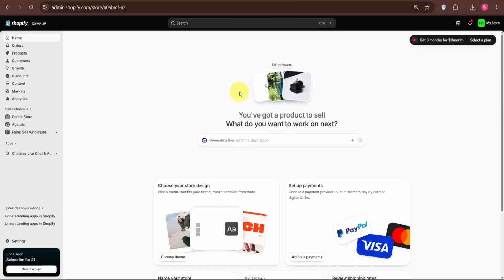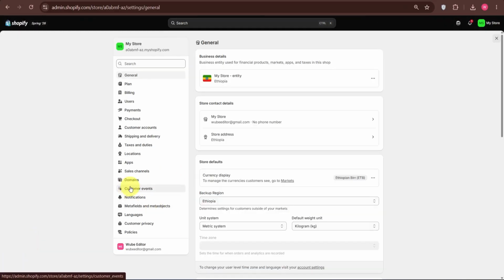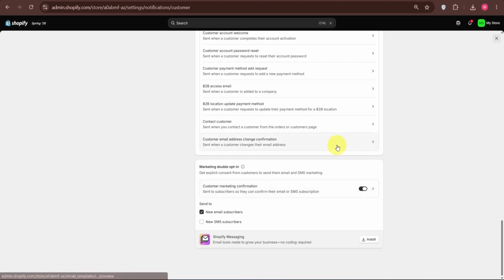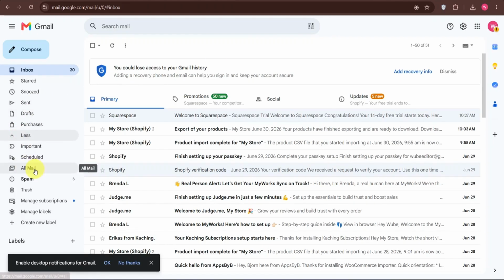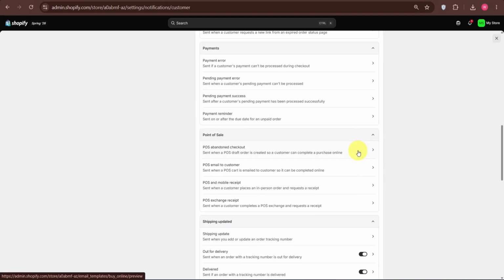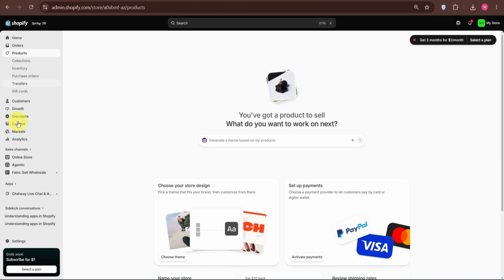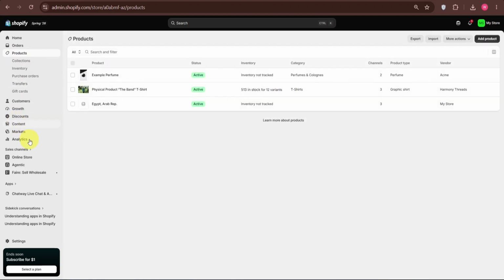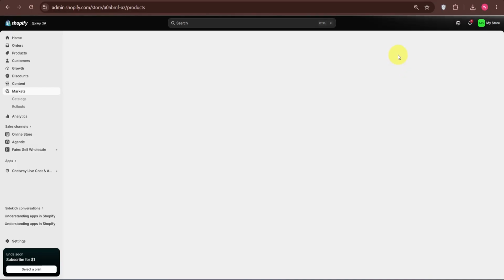How to Fix Shopify Order Confirmation Emails Not Sending [2026 GUIDE]